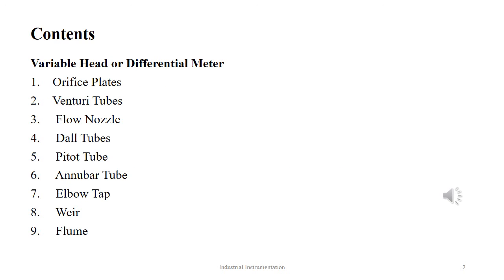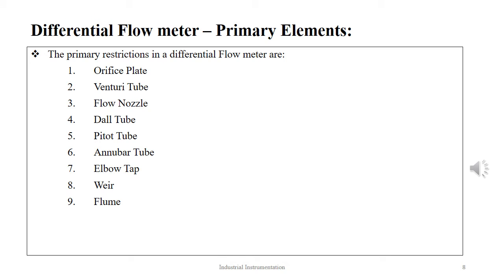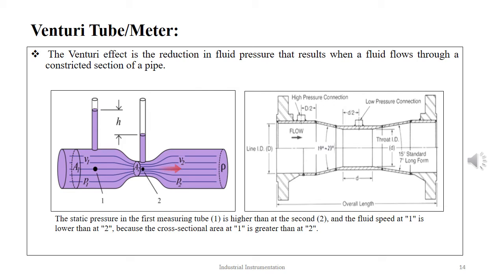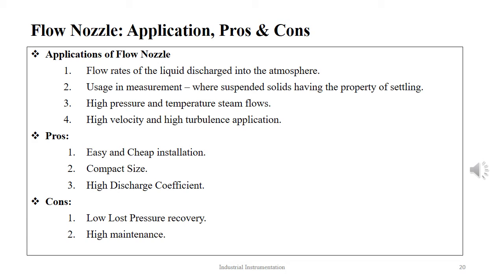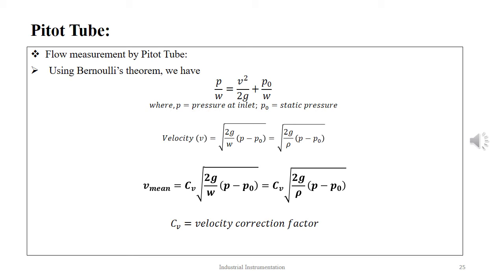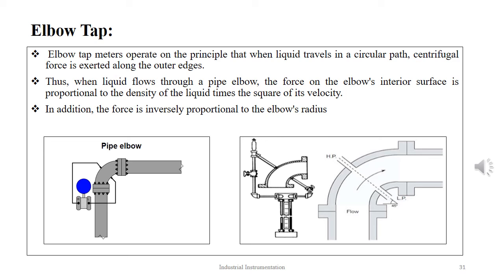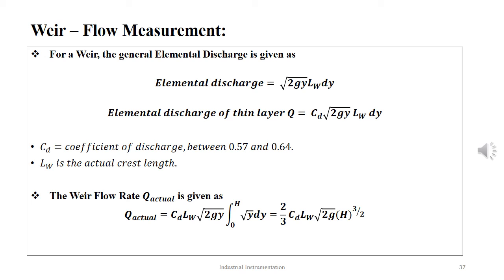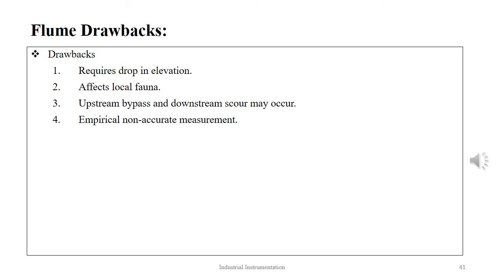Industrial Instrumentation Tutorial 4 - Flow Measurement 2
In this tutorial video, the topic of flow measurement by variable head differential flow meter is discussed.
The video covers the topic of what is differential flow meter, its operation, and various types of primary elements that come under this flow meter type, viz.
Orifice Plates
 Venturi Tubes
  Flow Nozzle
  Dall Tubes
  Pitot Tube
  Annubar Tube
  Elbow Tap
  Weir
  Flume

For further reading, the readers can follow the following references.
Chapter 11: Flow Measurement, “Industrial Instrumentation and Control” by S K Singh. Tata McGraw Hill, 3rd Edition. 2009, New Delhi. ISBN-13: 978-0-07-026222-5.
Chapter 12: Flow Measurement, “Instrumentation, Measurement and Analysis”. 2nd Edition, B C Nakra, K K Chaudhry, Tata McGraw-Hill, New Delhi, 2005. ISBN: 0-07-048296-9.
Chapter 7: Flowmeter, “Fundamentals of Industrial Instrumentation”, 1st Edition, Alok Barua, Wiley India Pvt. Ltd. New Delhi, 2011. ISBN: 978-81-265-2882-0.
Chapter 5: Flow Measurement, “Principles of Industrial Instrumentation”, 2nd Edition. D. Patranabis, Tata McGaw-Hill, New Delhi, 2004. ISBN: 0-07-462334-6.